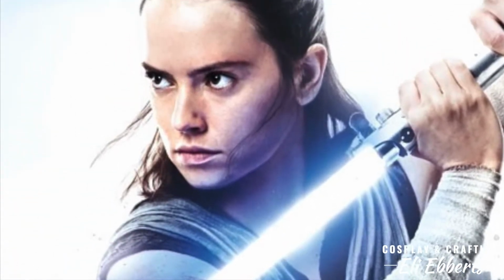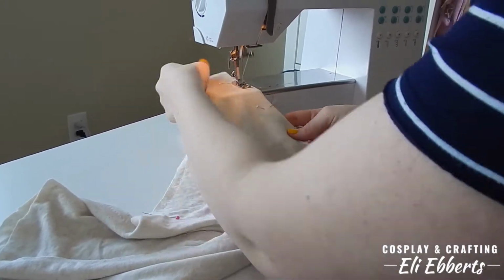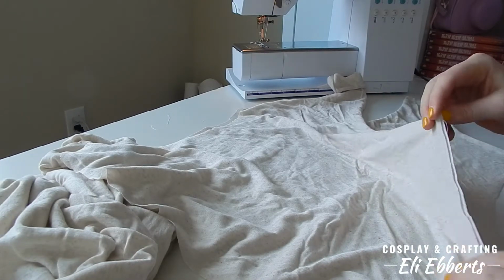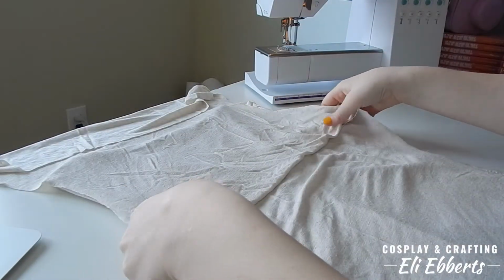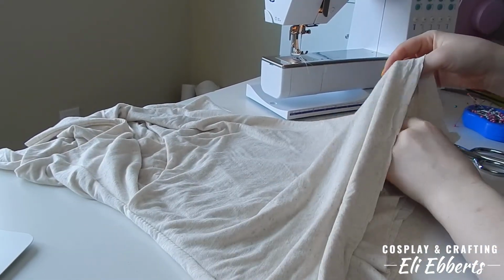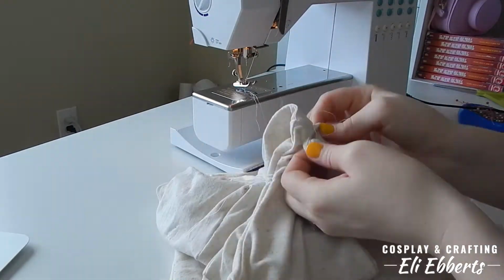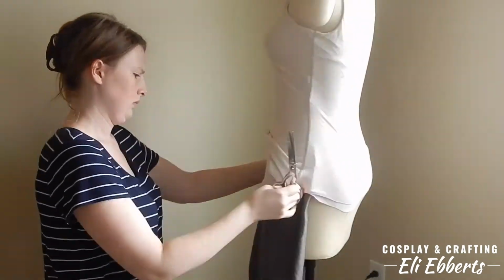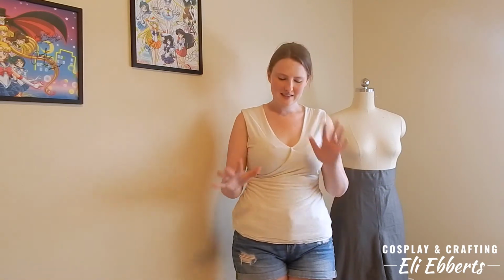☆[Build Log] Hero Rey Part 2 - The Shirt☆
We are back at it with our Hero Rey costume!
This shirt was a super fun project! We tried some new techniques (that luckily worked!) and came out with a beautiful end product!
Shirts like this one are a great starting point for working with knit materials! Let me know if you give it a try!

Next time we will move on to the tunic!